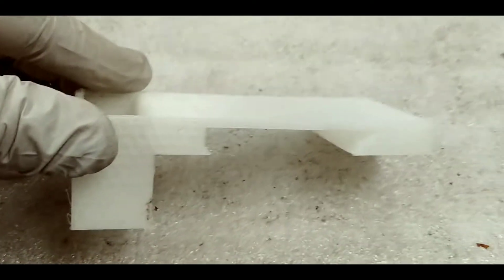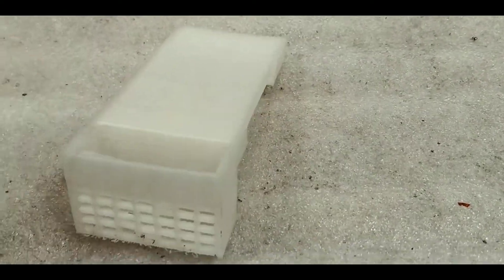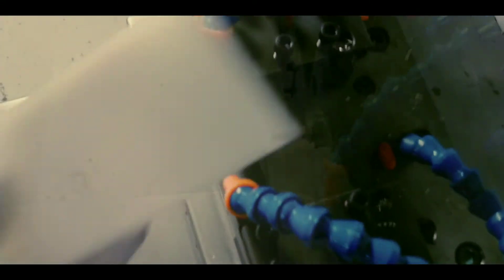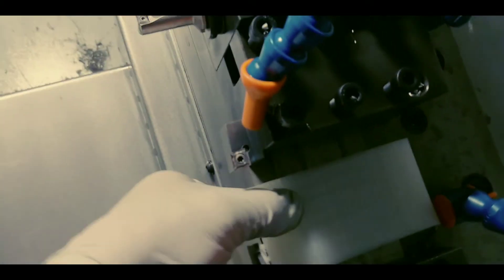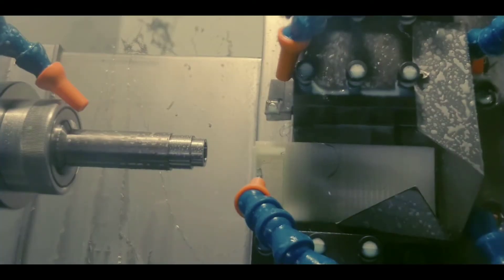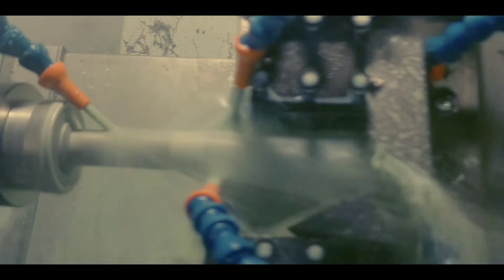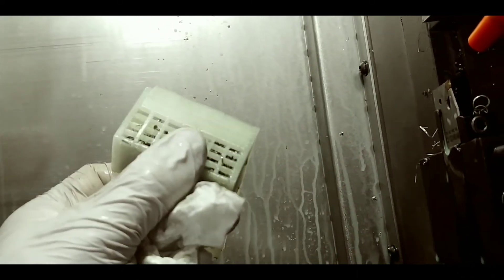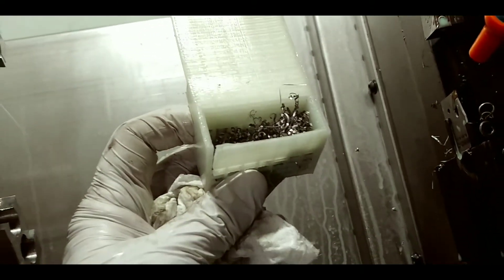LIFE WITH MARK..FORGED: Printing A Parts Catcher For The Turning Center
In this episode we finally get the printer working a little bit better and we test out A new concept parts catcher for the Yama Seiki turning center.

We are almost out of 100% nylon filament and should move to Onyx very soon.